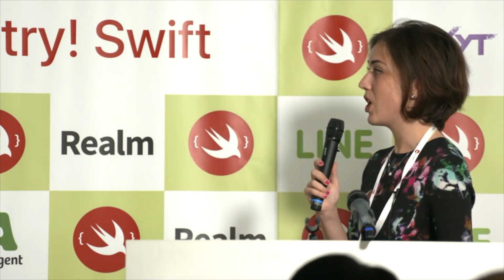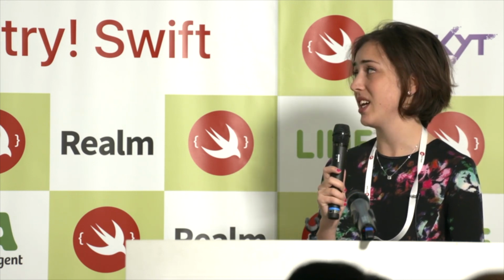try! Swift Tokyo 2016 - Design of Everyday Swift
Topic - Design of Everyday Swift

Speaker - Rachel Bobbins

Bio - Rachel is a lead engineer at Stitch Fix, where she works primarily on their recently-released iOS app. Previously she worked on a variety of iOS and Rails project at Pivotal Labs. She’s passionate about writing well-tested code and keeping her view controllers under 200 lines.

Abstract - Don Norman’s "The Design of Everyday Things" is a classic design book, focused on the design of physical objects. Many of the principles that he discusses are also applicable to non-physical objects - like Swift! In this talk Rachel Bobbins goes over some of these principles and how can they can be applied towards writing well-factored, easy-to-read Swift code.